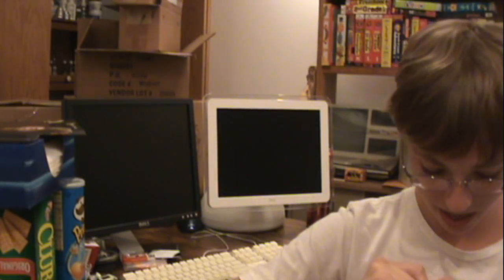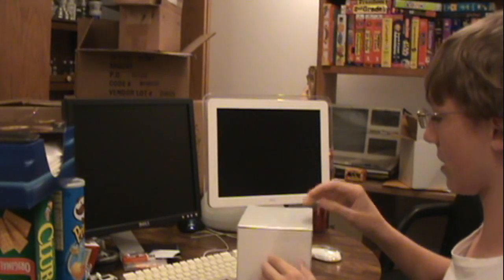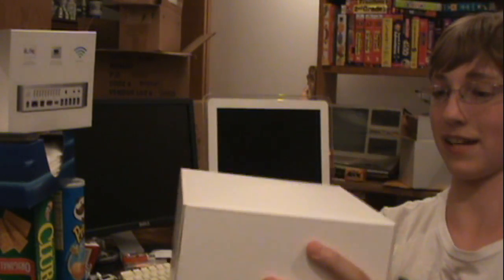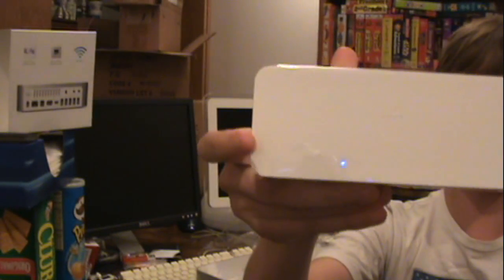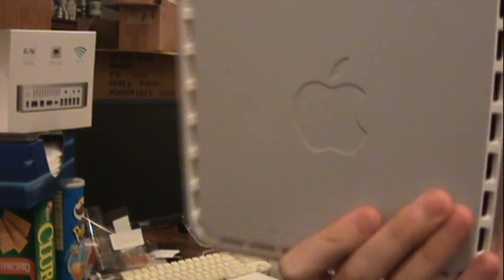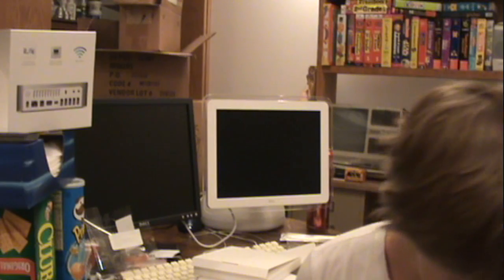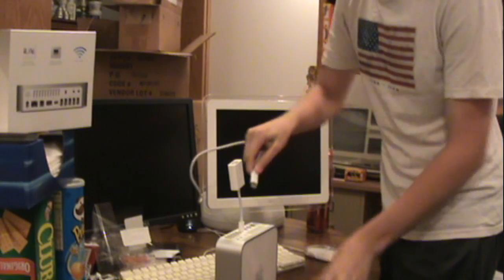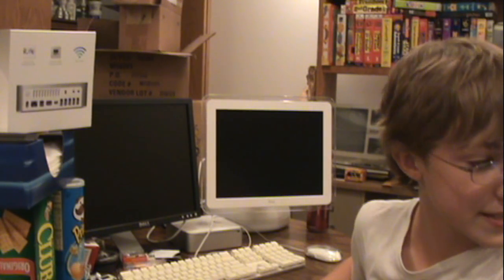GTT - Mac Mini Unboxing and Setup [PART 1 - UNBOXING]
(Yes, .COM!!! Thanks, vbognot626 (Vince Bognot)!!!)
Episode 37 - Mac Mini Unboxing and Setup

Hello everyone! I'm not dead. Though some may have thought I was! :)

Anyway, here is the Mac Mini 3 part video I've been DYING to get on here since I got it late July!!! Thank goodness for Chrome, since Firefox was being stubborn and not uploading any videos...

Anywho, here is the video, sit back and enjoy, and please pardon the mess! :)

-Gavin